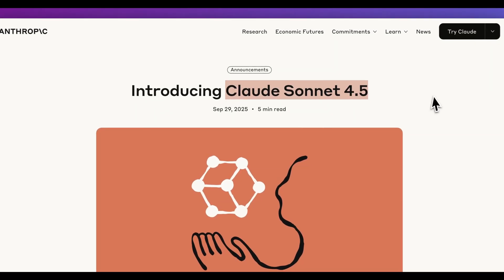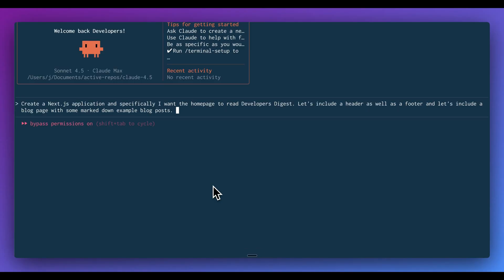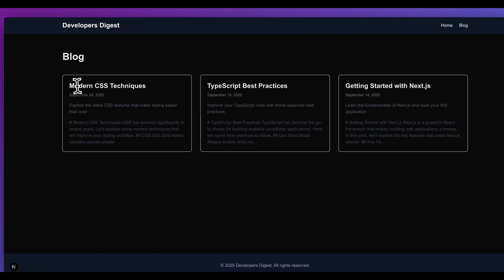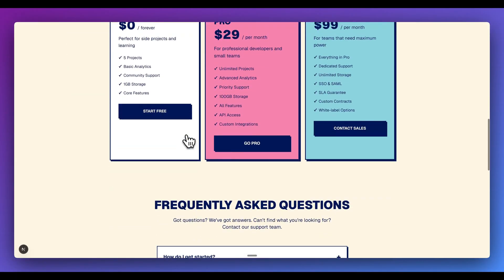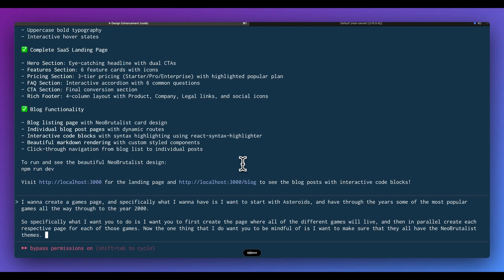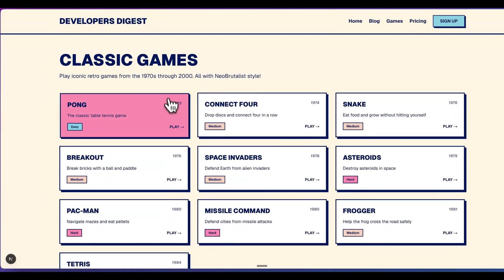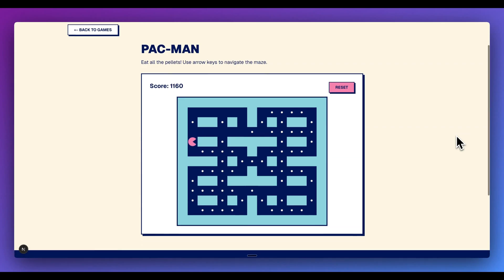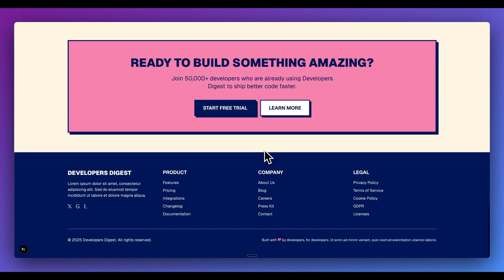Anthropic Sonnet 4.5 in Claude Code in 10 Minutes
In this video, we delve into Anthropic's new release, Claude Sonnet 4.5, highlighting its ability to maintain focus on complex multi-step tasks for over 30 hours. We showcase the capabilities of Claude Code within the terminal by building a Next.js application complete with a homepage, blog, and various functionalities in parallel. Additionally, we push the limits by creating classic arcade games like Pong, Connect Four, Snake, and more, all with minimal prompts. Finally, the video features a sponsorship message from Brilliant.org, emphasizing their innovative learning approach.

00:00 Introduction to Claude Sonnet 4.5
00:16 Exploring Claude Code in VS Code and Terminal
01:06 Building a Next.js Application with Claude Code
03:15 Enhancing the Application with Additional Features
03:49 Testing the Application and Observations
05:56 Creating a Games Page with Claude Code
06:47 Sponsor Message: Brilliant.org
07:51 Reviewing the Generated Games
10:55 Final Thoughts and Conclusion